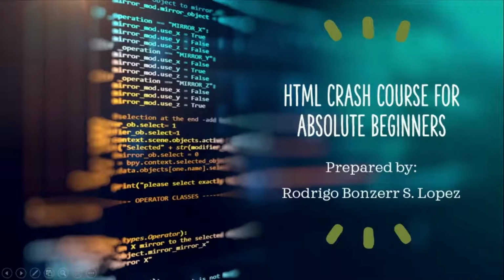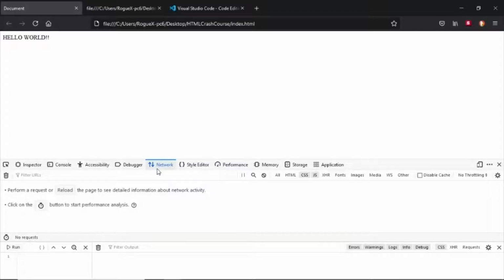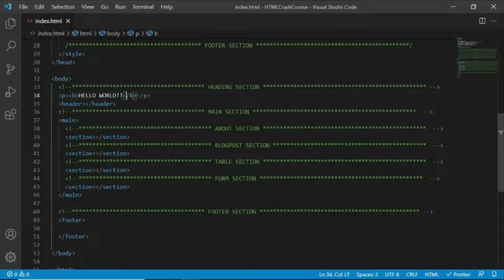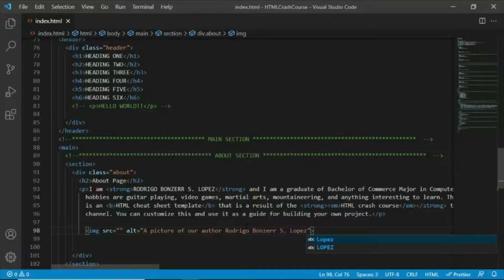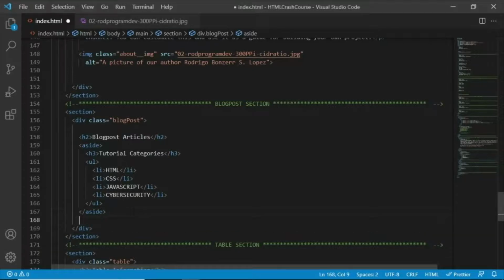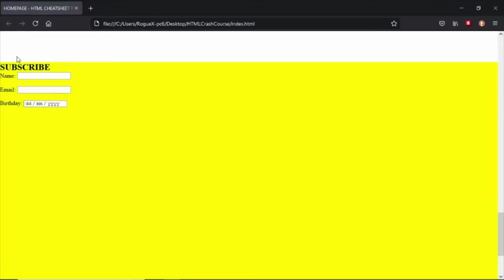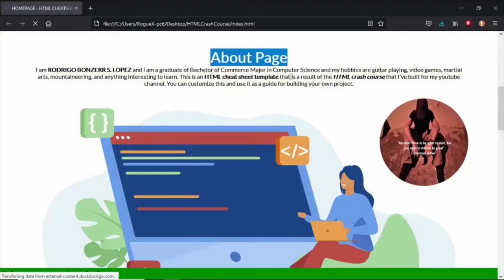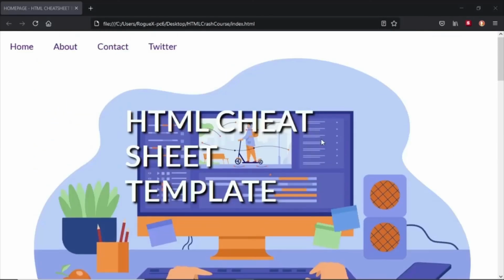HTML Crash Course for Absolute Beginners 2021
If you want to see the final project output just go to : 3:34:08 in the timeline